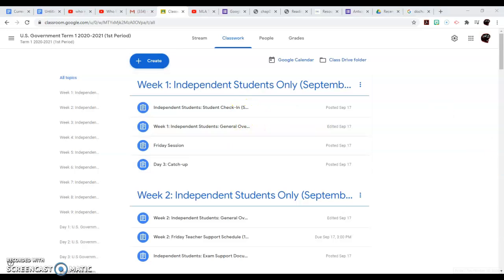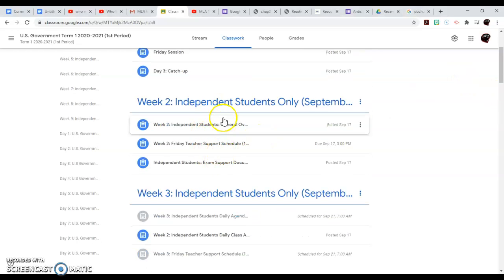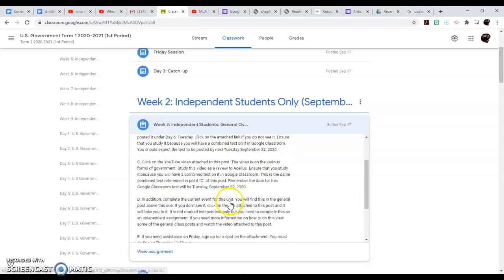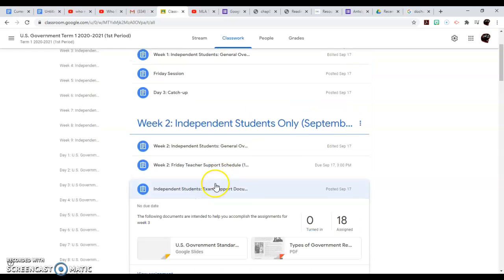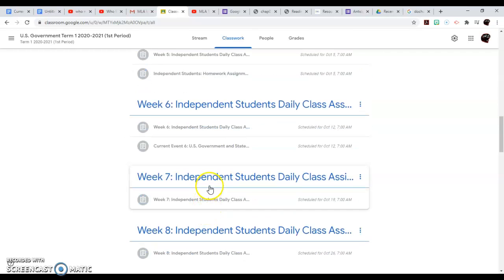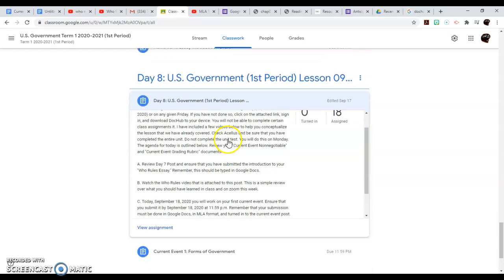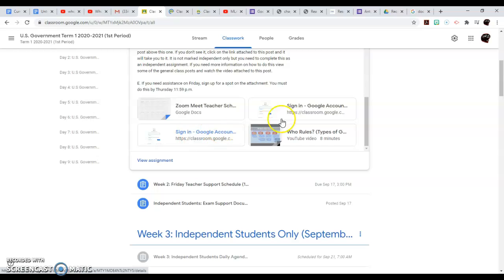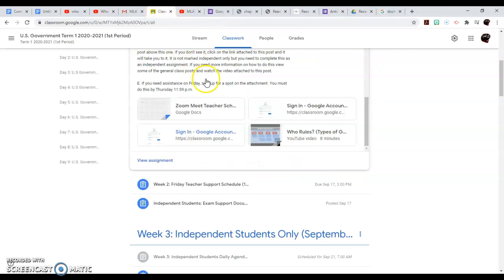What's New In Google Classroom